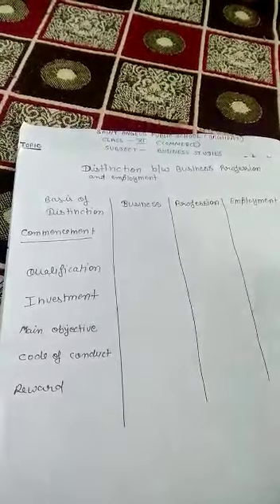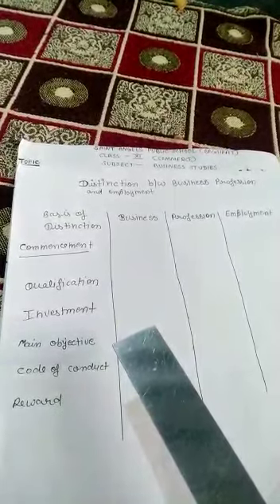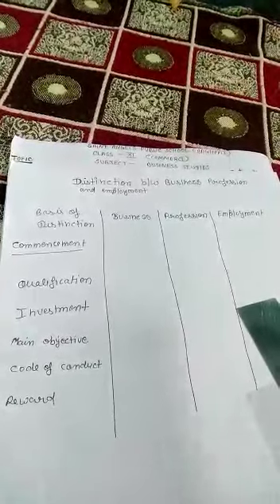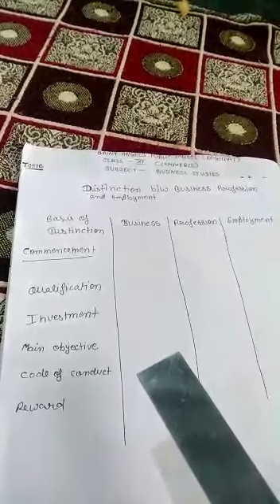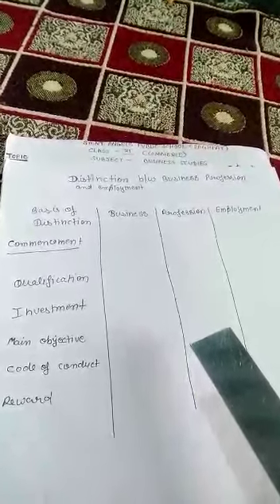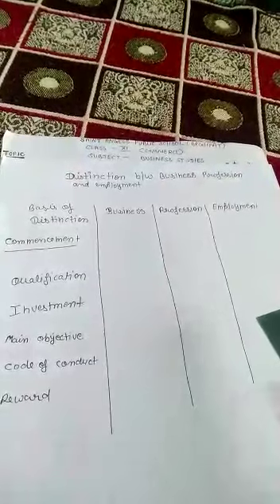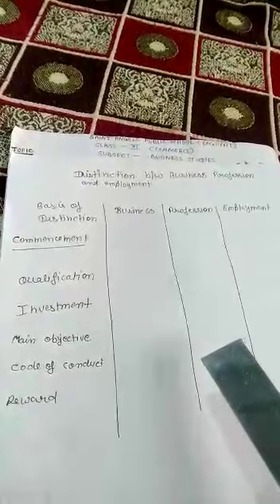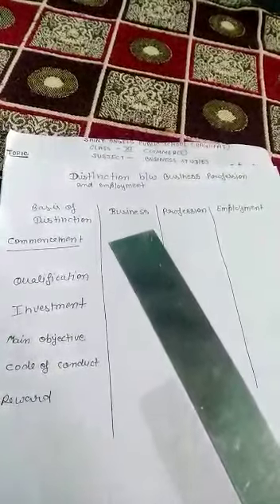SAINT ANGELS SCHOOL, DISTINCTION BETWEEN BUSINESS PROFESSION, BUSINESS STUDIES CH-1, CLASS 11